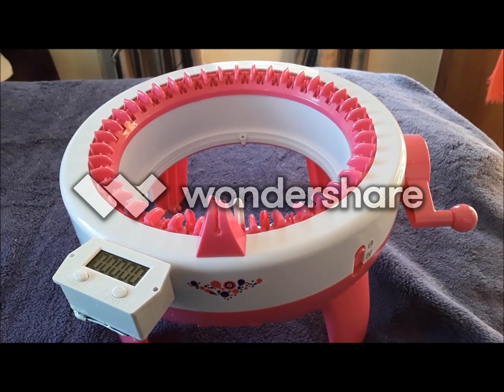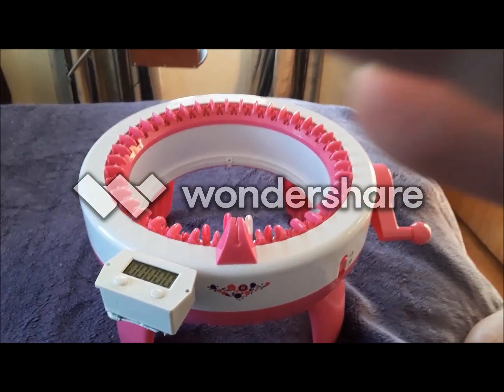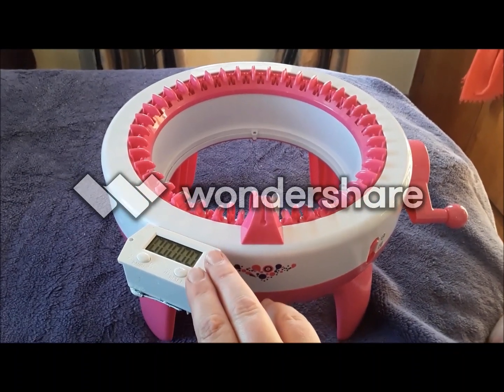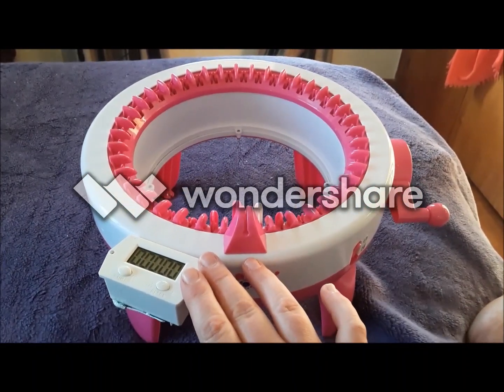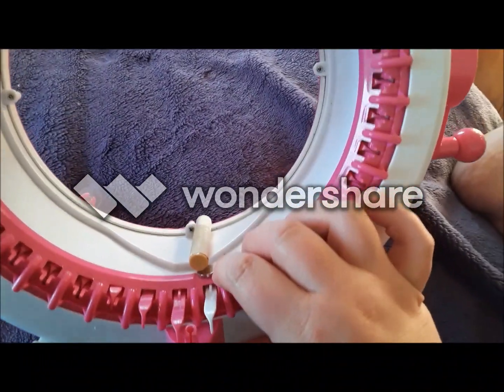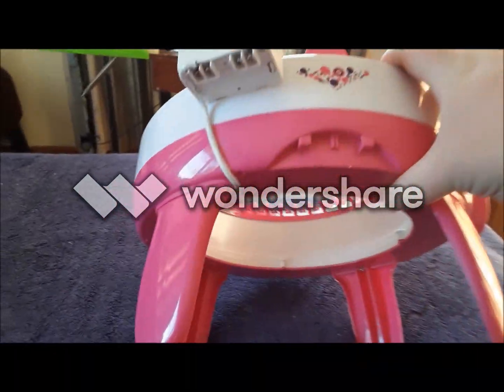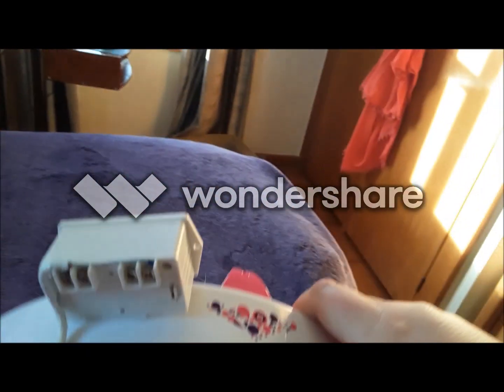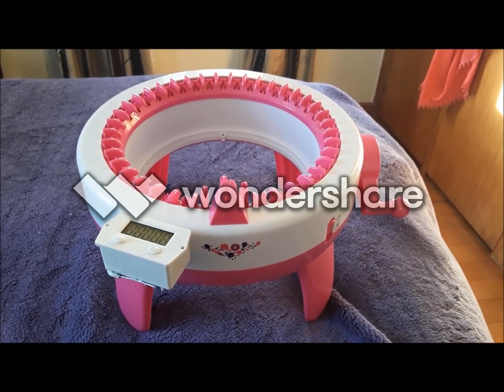Attaching Row Counter to Circular Knitting Machine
This tells you how I attached a digital row counter to my Generic Circular knitting machine.